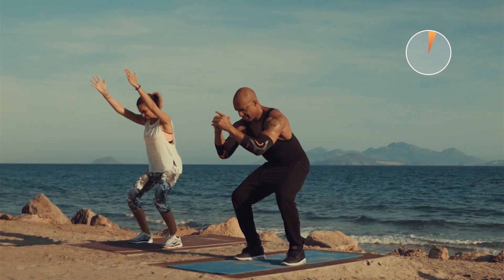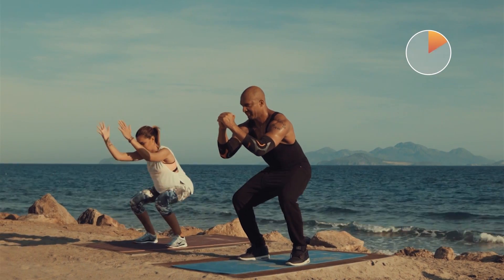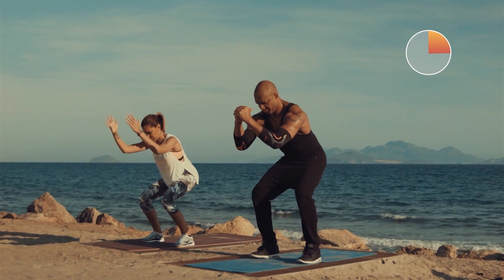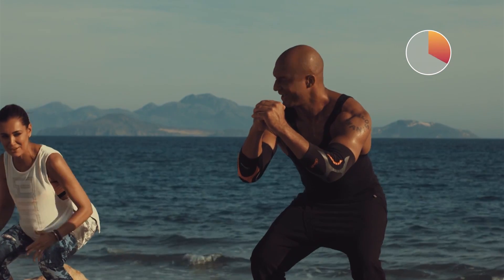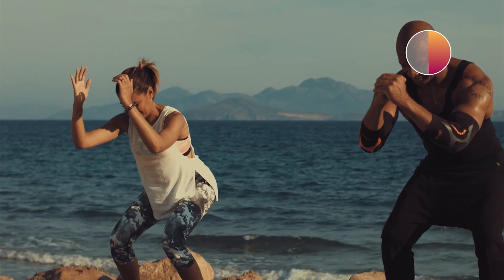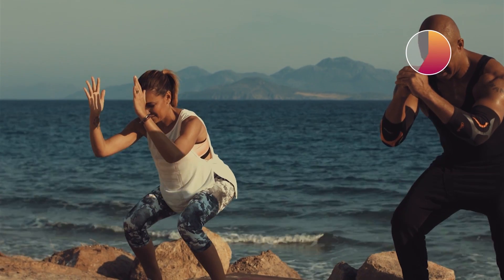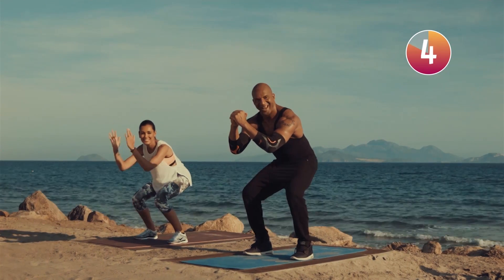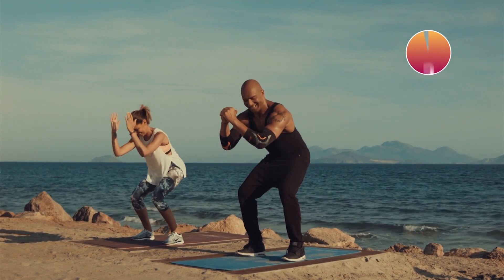Zum knackigen Beachbody in 6 Wochen - Workout (2) II FitnessFriends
Die jeweils 10-minütigen Workouts und einzelnen Fitness-Übungen verhelfen dir schnell und effektiv zu einem straffen und wohlgeformten Beach Body. So wirst du dich in deinem Bikini oder Badeanzug noch wohler fühlen.

➤ Altersfreigabe: FSK Info-Programm

Das erfolgreiche Model Jana Ina Zarrella und Fitness-Experte Detlef Soost präsentieren vier funktionelle Ganzkörper-Workouts und bringen deinen Bauch, deine Beine und deinen Po in Strandform.

Ob knapper Bikini, raffinierter Monokini, sportlicher Tankini oder ganz klassischer Badeanzug – beim Thema Bademode hast du stets die Qual der Wahl. Die Frage „Und welcher Bikini passt zu mir?“ stellt sich da oft. Deshalb verrät dir Model Jana Ina Zarrella zusätzlich, welche Bikinis und Badeanzüge am besten zu jeder Figur passen.